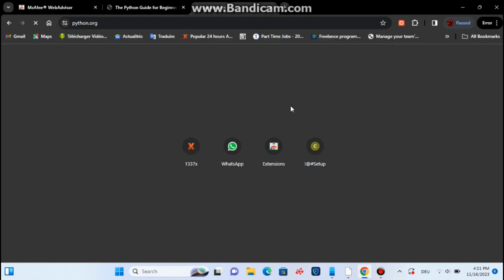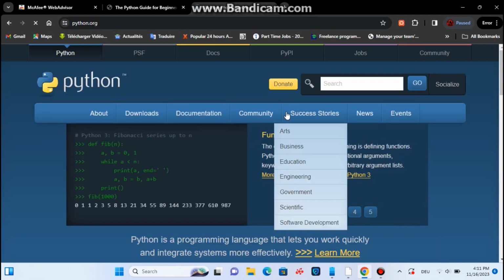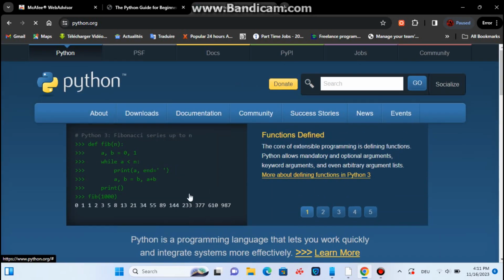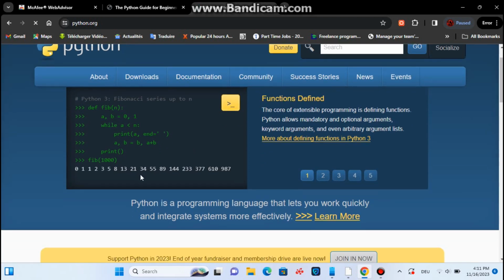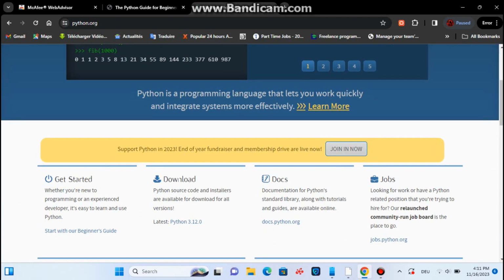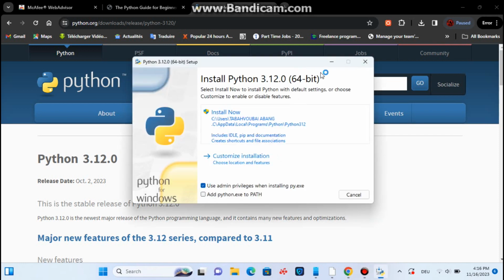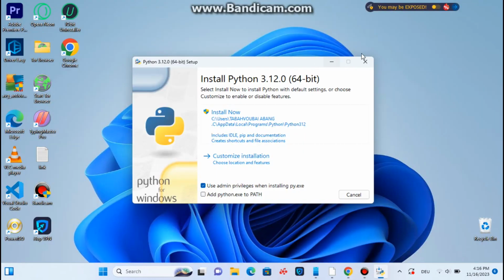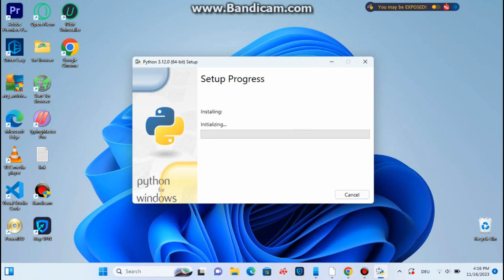The #1 Python Trick You Need to Know to Boost Your Career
New to Python? This video shows you how to install Python, set up your environment, and start coding your first programs.